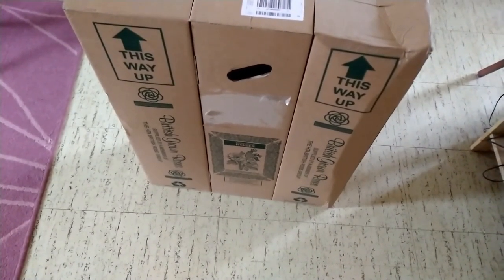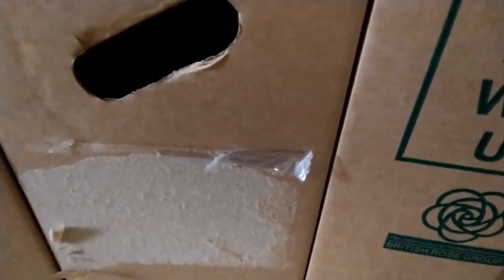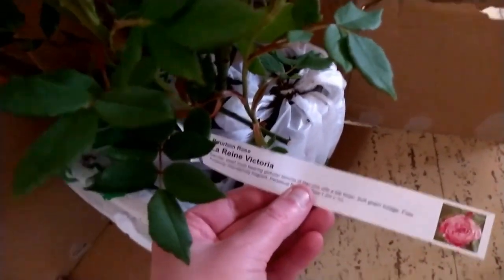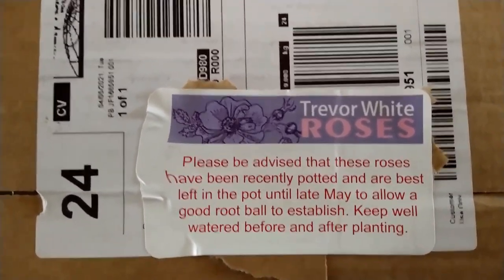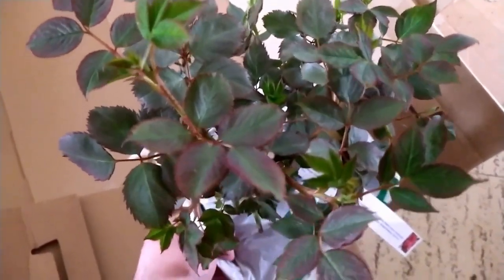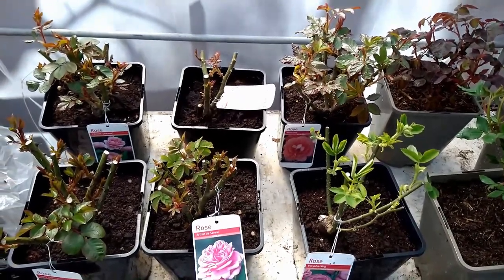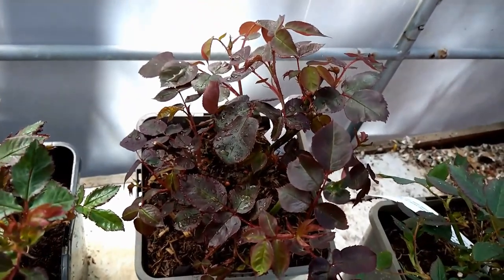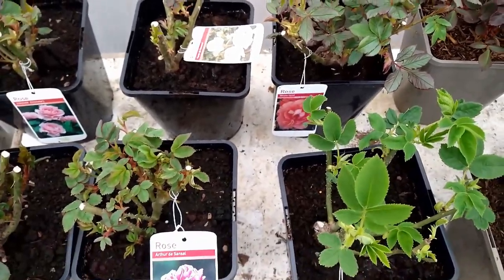Benji's Garden // Trevor White Roses // Heirloom Roses Unboxing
In this video I will be unboxing 3 Potted Roses from the Rose supplier Trevor White.
Please note that the company only operates in the UK currently.

Rose pictures  & Logo by pintrest and Trevor White.